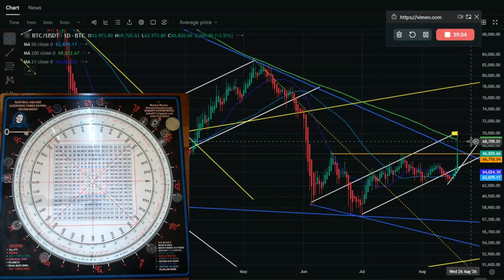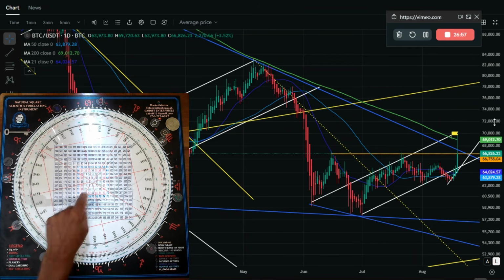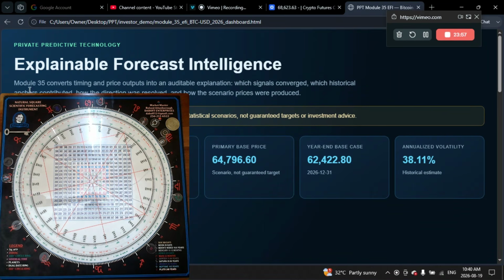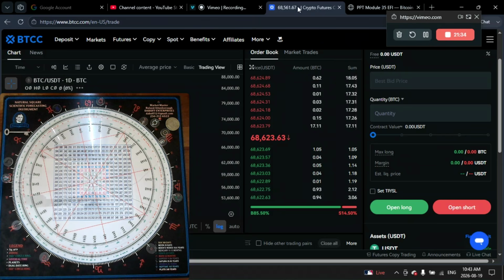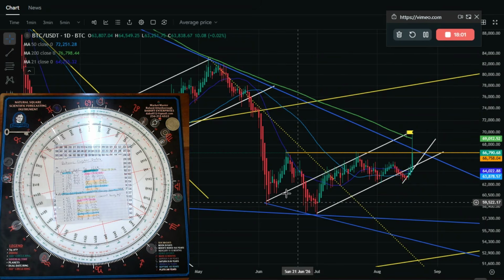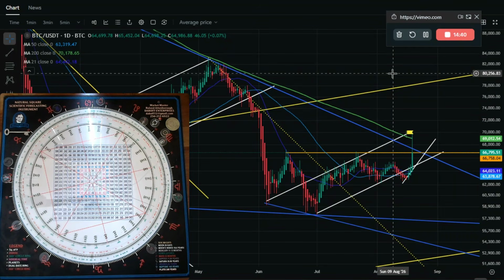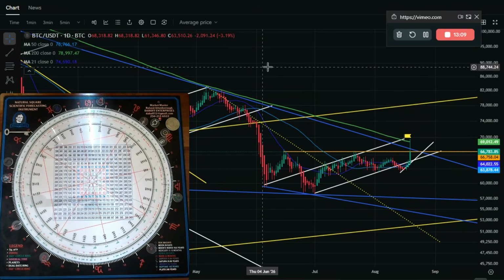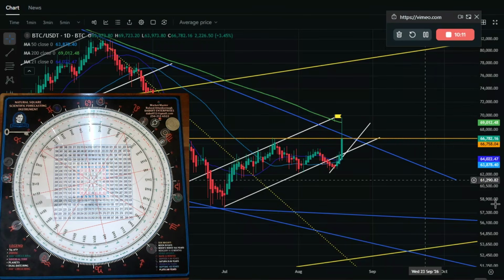August Bitcoin Target Hit... I show our work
BITCOIN HITS $68,000 — AUGUST 16–18 TIMING WINDOW & PRICE TARGET HIT

In this video, we document an important Bitcoin forecast that has now reached the price area we were watching.

Ahead of the move, we identified August 16–18, 2026 as an important change-in-trend window, with approximately $68,000 as the price area to watch. Bitcoin has now traded directly into that $68,000 zone.

We break down the three major components behind our analysis:

1. NSSFI — NATURAL SQUARE SCIENTIFIC FORECASTING INSTRUMENT

Our Natural Square work identified the August 16–18 timing cluster through the mathematical relationships between price, time, angular divisions and repeating market cycles.

The purpose of the NSSFI is not simply to identify a price. We are looking for the intersection of PRICE and TIME — where a mathematical price objective coincides with an important timing window.

2. PPT — PRIVATE PREDICTIVE TECHNOLOGY

We also examine the Bitcoin output produced by our Python-based PPT forecasting technology.

The PPT Investor Demo generates monthly price ranges, trend conditions, reversal-risk periods and probability-based forward projections. We compare those calculations with the actual Bitcoin chart and discuss what the program indicates for the months ahead.

The forecast is documented before the future market trades so that the results can ultimately be judged against the actual market.

3. THE 200-DAY MOVING AVERAGE

We also incorporated Bitcoin's relationship with the 200-day moving average into the analysis.

The 200-day MA provided an important piece of conventional market structure that could be compared with the mathematical timing and price work coming from the NSSFI and PPT.

In this presentation we cover:

• Our August 16–18, 2026 timing window
• The approximately $68,000 Bitcoin objective
• Bitcoin reaching that price zone
• The NSSFI price-and-time calculations
• The PPT Bitcoin Investor Demo forecast
• The importance of the 200-day moving average
• Potential change-in-trend behavior around this window
• What our forward PPT calculations indicate for the remainder of 2026

PRICE + TIME + MARKET STRUCTURE

One forecast hitting does not prove that every future projection will be correct. That is why we continue to timestamp the work, preserve the original forecasts and compare them with what the market actually does.

The market ultimately decides whether the forecast was right or wrong.

This presentation is for educational and research purposes only. Forecasts represent analytical and model-generated scenarios, not guaranteed future prices and not financial or investment advice.

Daboff Enterprises Website
URL (required)
Link title (required)
URL (required)
Link title (required)
Online Forecasting  $ 1500
URL (required)
Link title (required)
1 on 1 Workshop $ 10 k
URL (required)